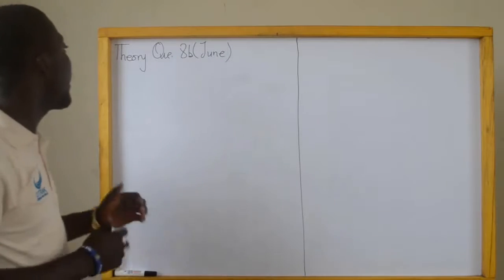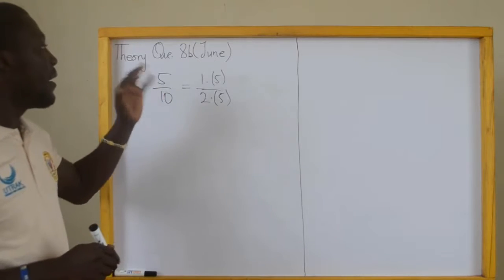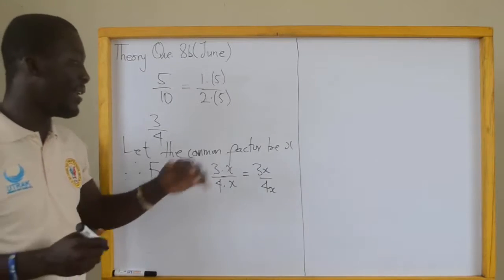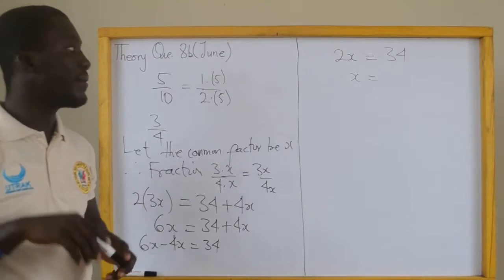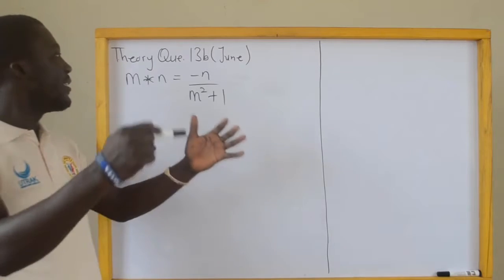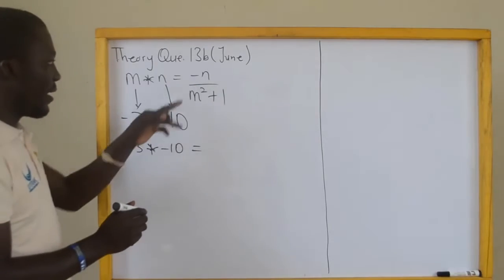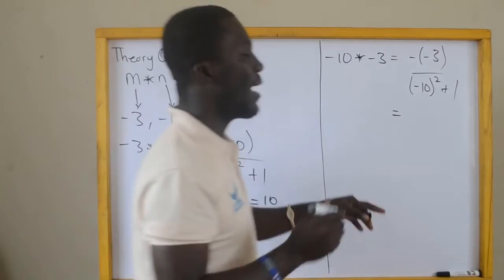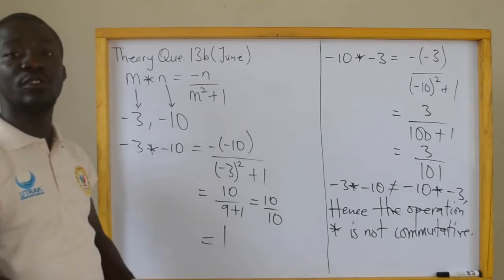Real Number System (WASSCE June 2014 & Nov. 2014 - Core Maths) - Part 3